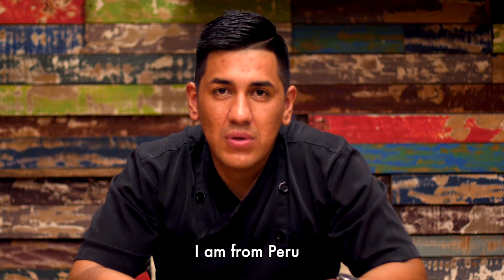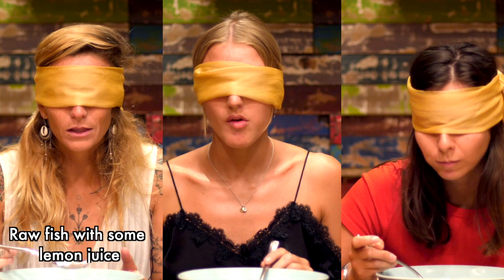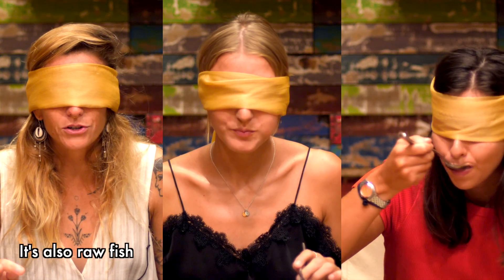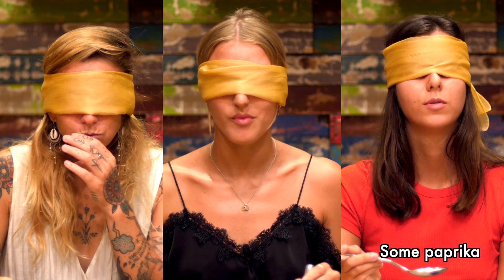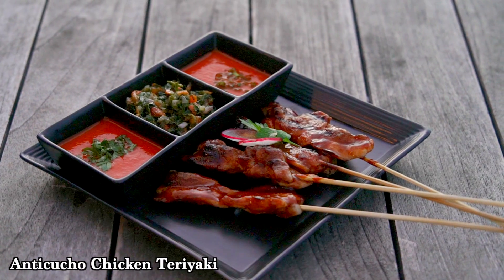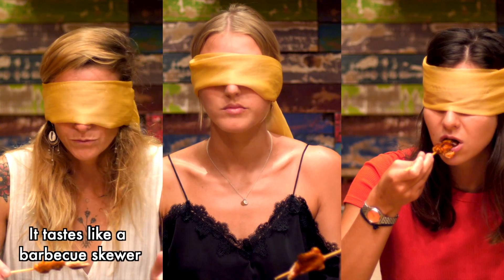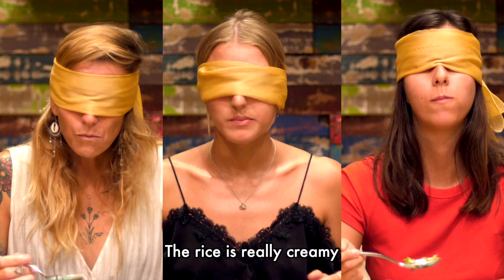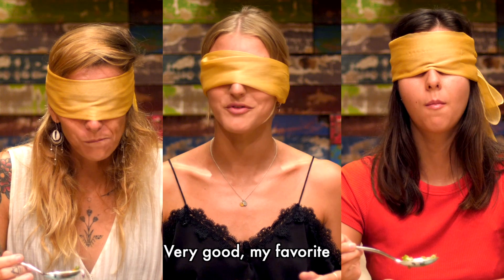Blind Taste Test : Peruvian Japanese Cuisine l Above Eleven Bali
We invited three special guests to try five of our famed Nikkei dishes here at Above Eleven Bali. blindfolded!

Prepared by Above Eleven's Chef Eduardo, witness our guests reaction to these Peruvian Japanese delicaies. 😉

About Above Eleven Bali:
Above Eleven made its way to Bali as the island’s first Peruvian Japanese Rooftop Bar & Restaurant located on the rooftop of Mövenpick Resort and Spa Jimbaran Bali. Bali’s trendiest rooftop bar & restaurant offers both indoor and outdoor dining options for all.

About Soho Hospitality:
Soho Hospitality is a Bangkok based integrated creative studio & restaurant group delivering compelling hospitality experiences from concept to design, development and management.